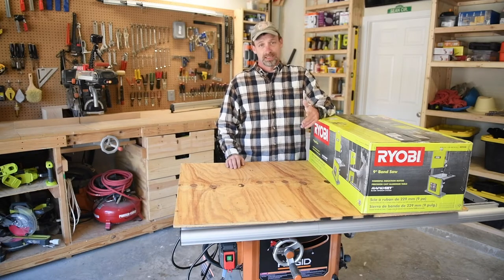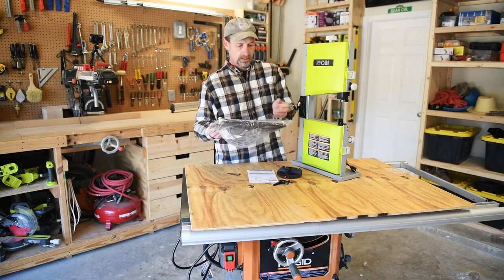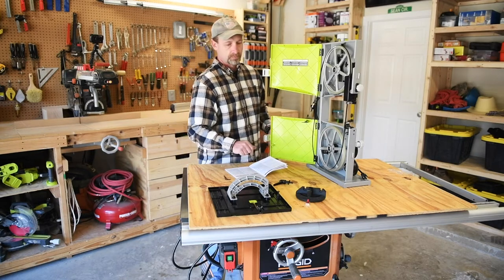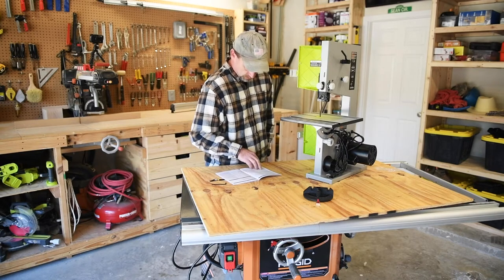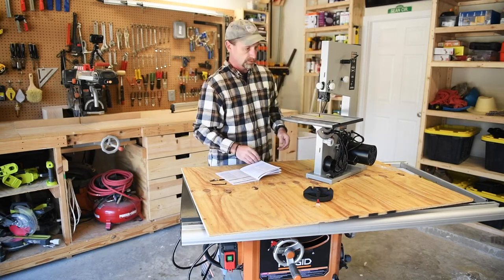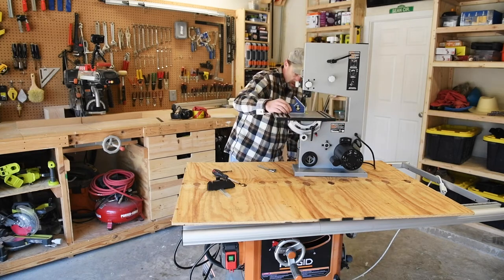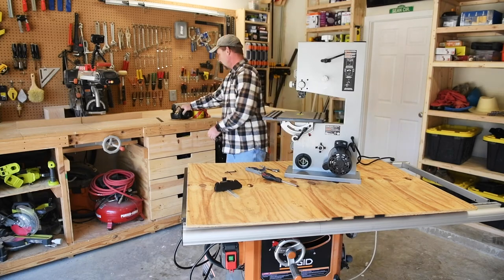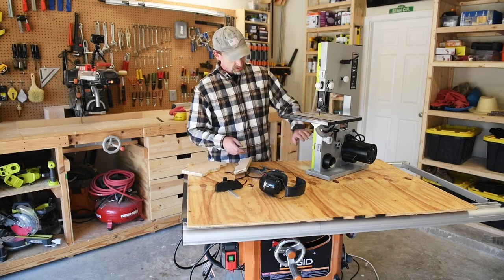Ryobi 9" Band Saw Assembly and Setup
In this video I’ll be assembling the Ryobi 9 inch Band Saw. After Assembling the saw I’ll go through the adjustments for the the table and blade tracking.